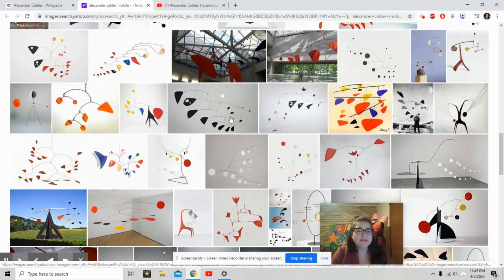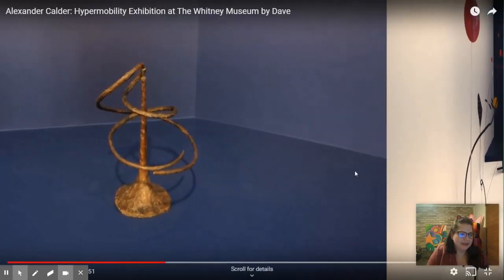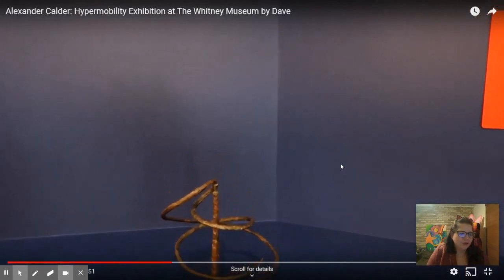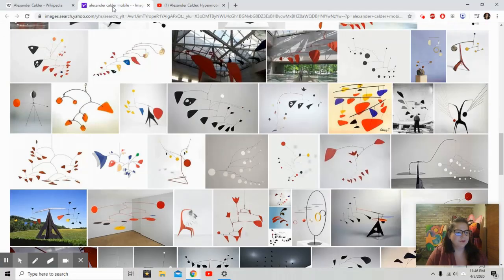Today we are learning about the art Principal of movement! We will also learn about an amazing artist Alexander Calder. We will make a paper mobile. If you do not have any of the supplies, that is okay, enjoy watching the video. This is art enrichment and not mandatory.

Happy creating!!